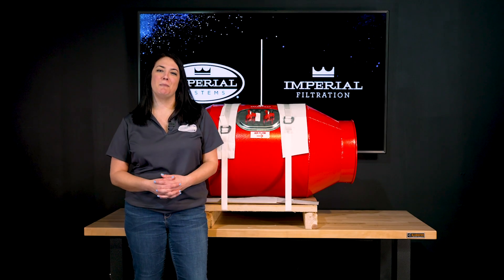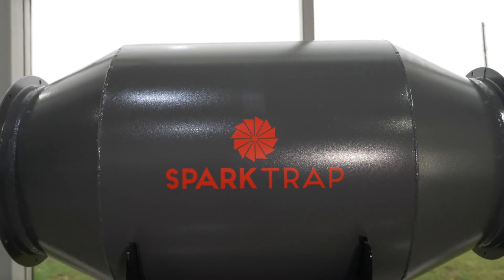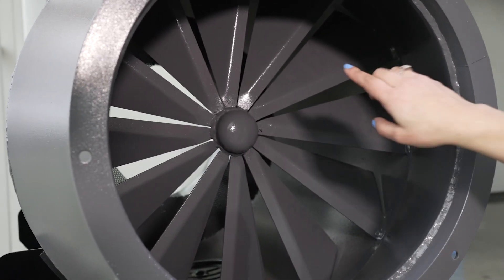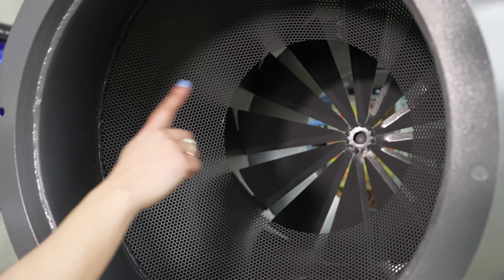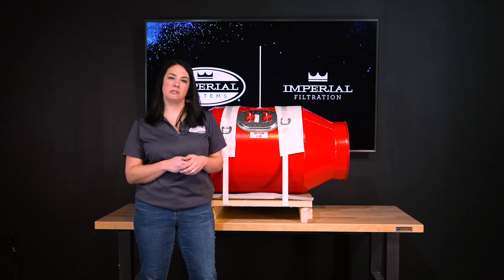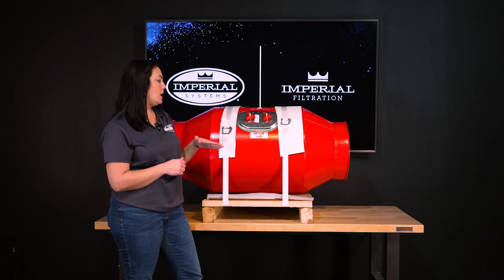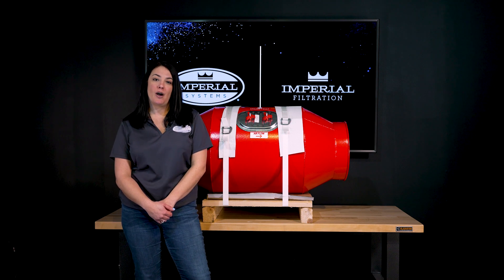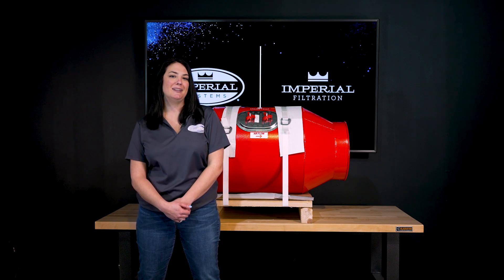Spark Trap - Unboxing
In this episode of Unboxing, Neina talks about the Imperial Systems Spark Trap. A spark trap or spark arrestor is an important part of fire prevention for a dust collection system. She discusses how it is packaged, the different options and how it is used. She also discusses how it works and the proper way to install it into your ducting.